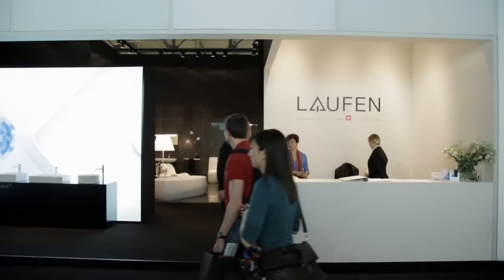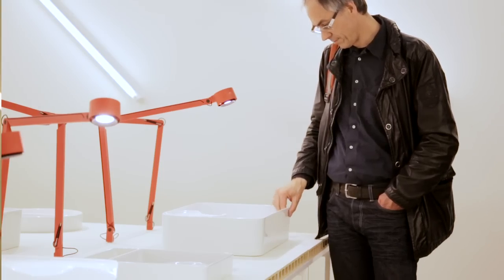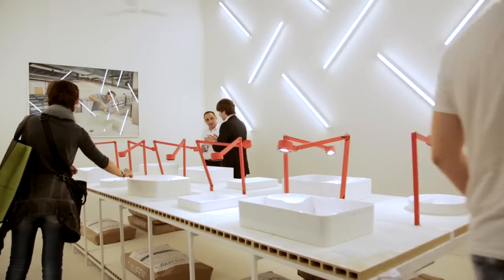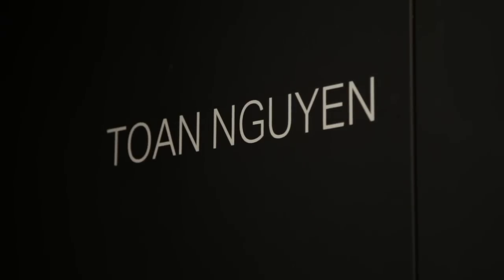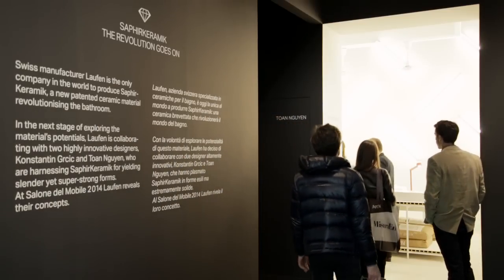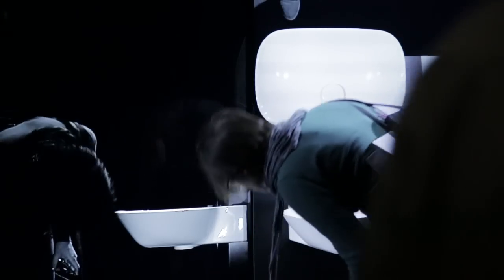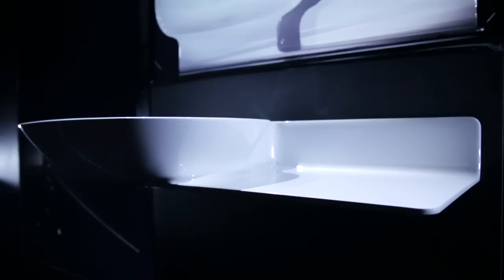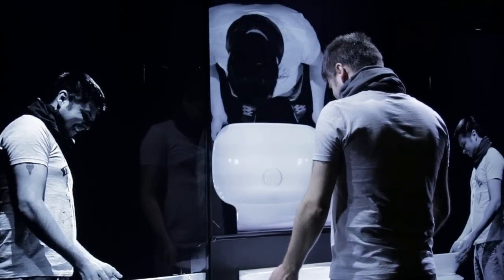Good design is about "optimising the space"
Marc Viardot of Swiss bathroom brand Laufen explains the concept behind two installations by Konstantin Grcic and Toan Nguyen, which showcased the company's new slimline SaphirKeramik product in Milan.

"Bathrooms have changed a lot in the last ten to fifteen years," says Viardot, director of marketing and products at Laufen, who commissioned the movie. "They have become relevant in interior design, lifestyle and architecture magazines."

He continues: "But actually the bathroom has not changed when we speak about dimensions. The average size of a bathroom has increased by less than one square metre in the last 20 years. That means we are still facing the same situation - the need of optimising the space."